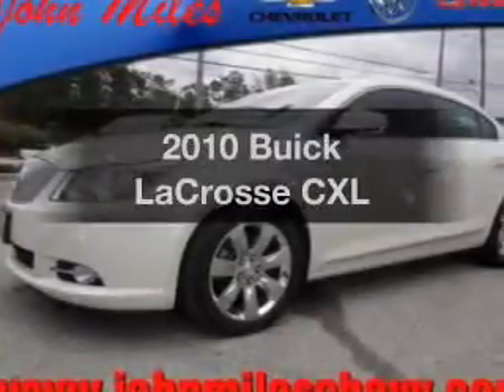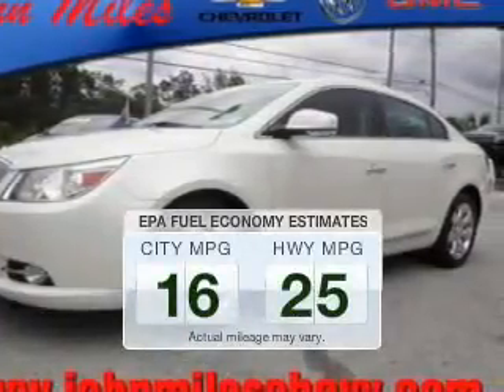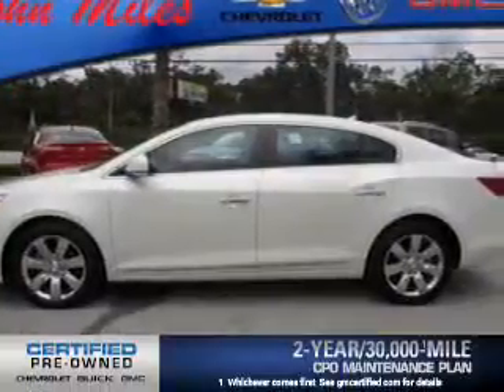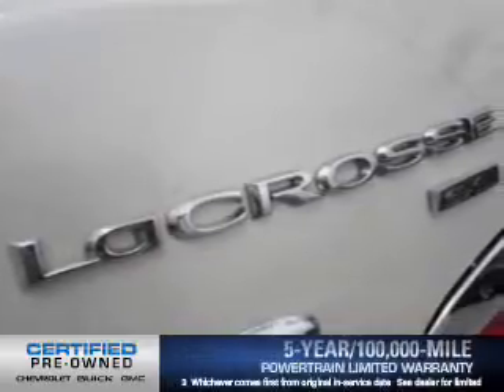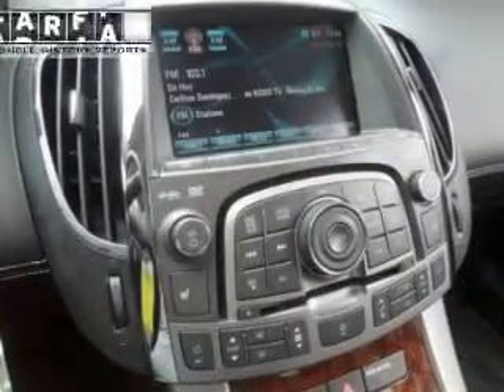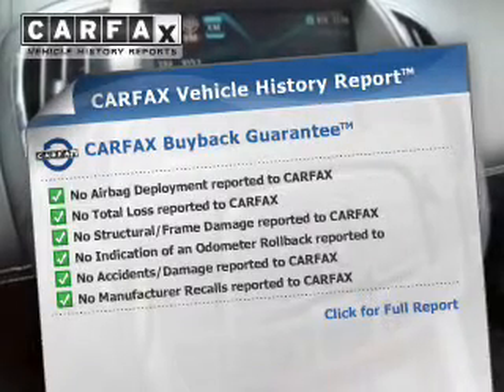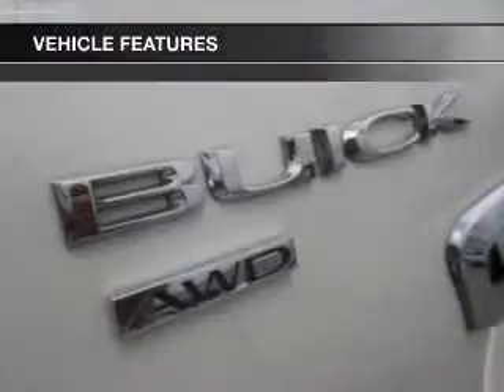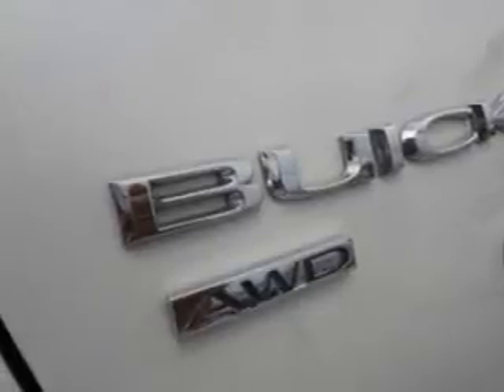2010 Buick LaCrosse - Conyers GA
This vehicle represents similar vehicles available at John Miles Chevrolet Buick GMC.
Year: 2010
Make: Buick
Model: LaCrosse
Trim: CXL
Engine: 3.0 liter 6 cylinder 24 valve GDI DOHC
Transmission: 6-Speed Automatic
Color: White Diamond Tri-Coat
Mileage: 65730
Address:
950 Dogwood Drive